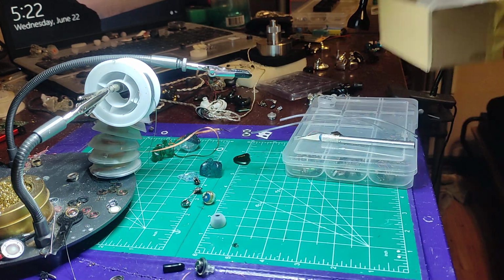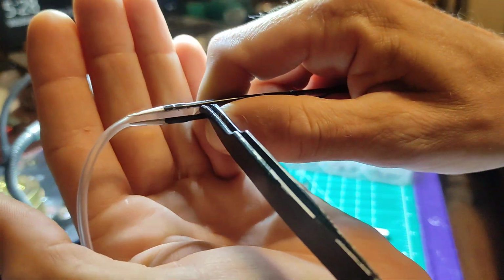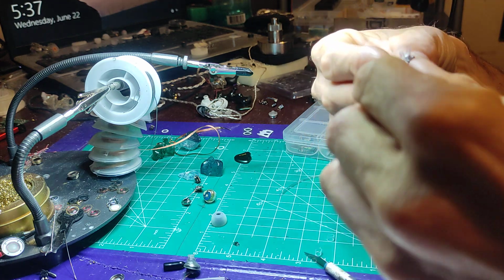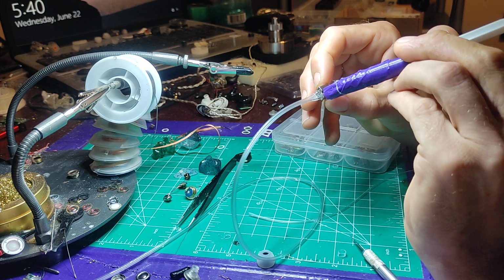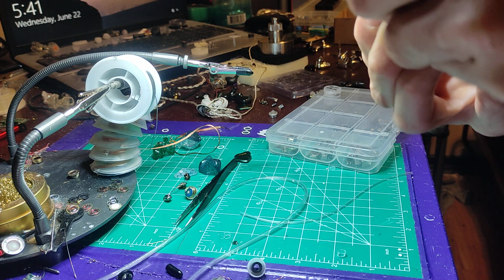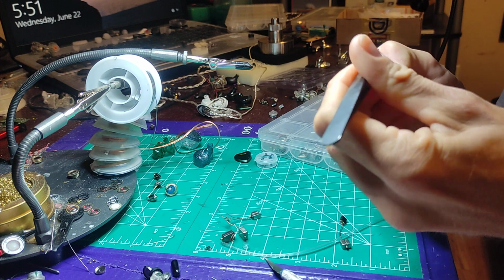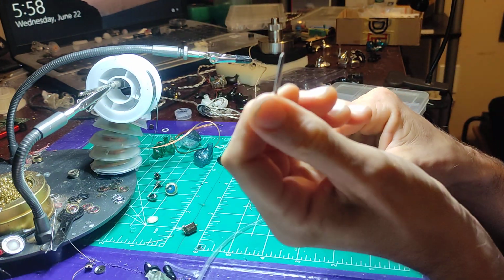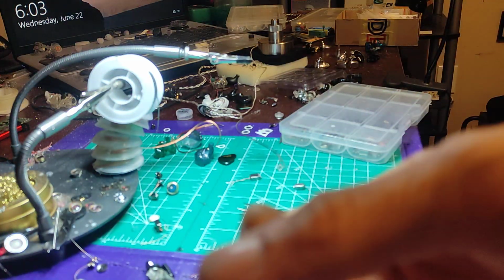How I install IEM tubing over multiple BA featuring dampeners. *Tutorial* 😂